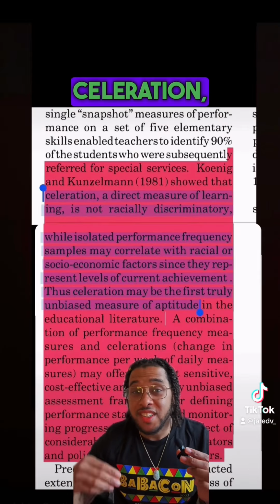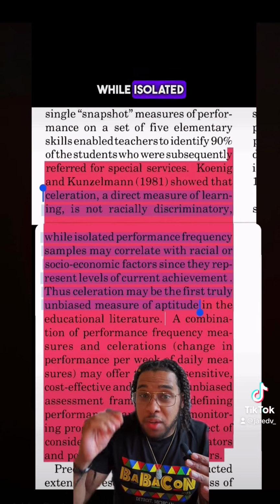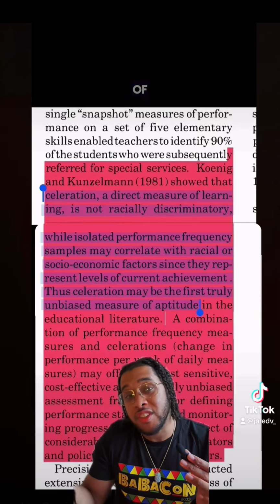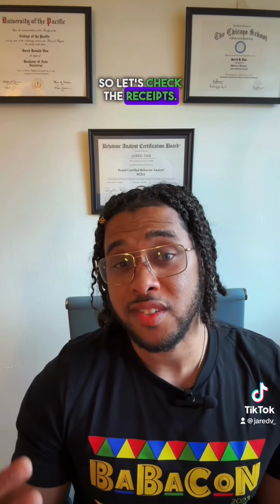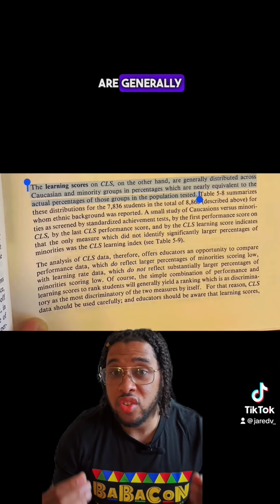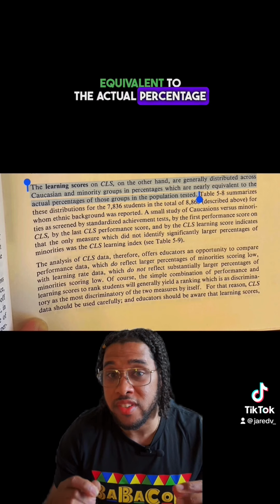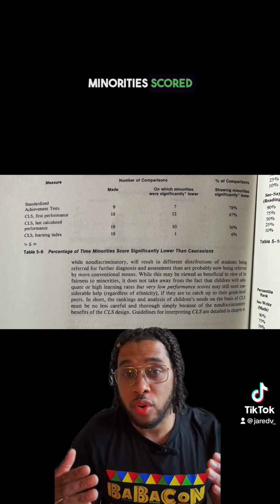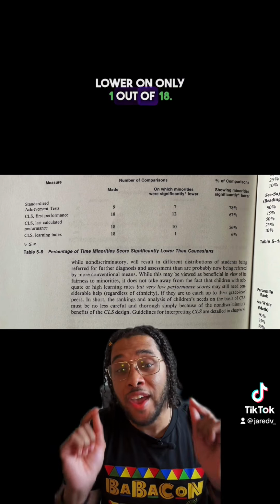Non-Discriminatory assessment: Classroom Learning Screening